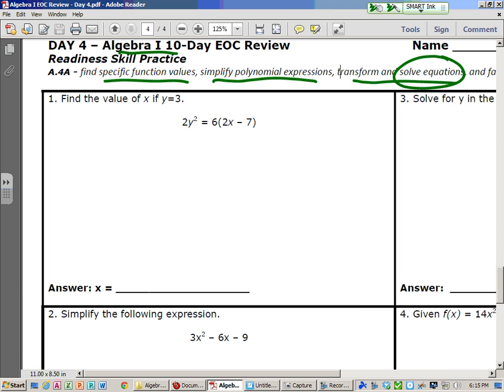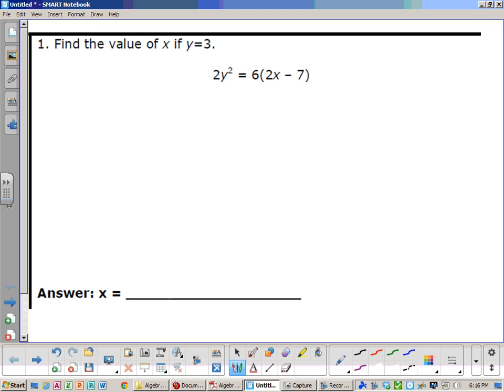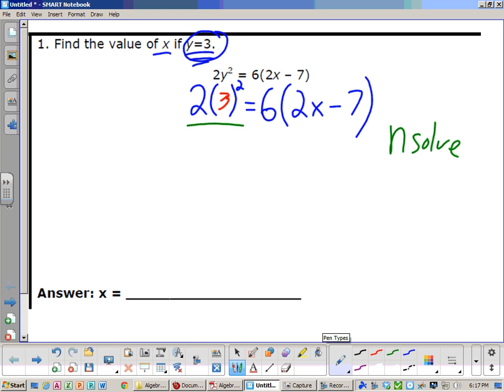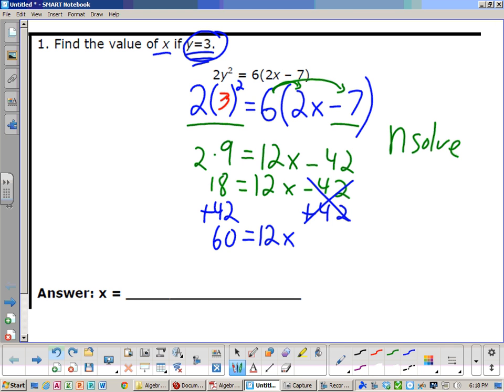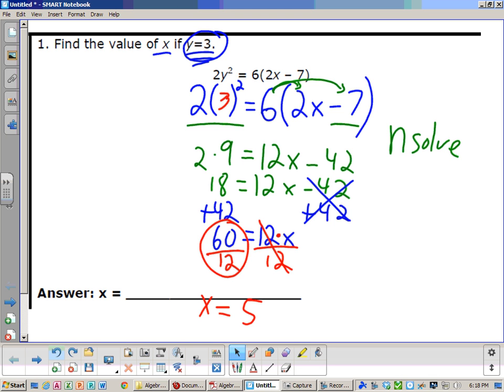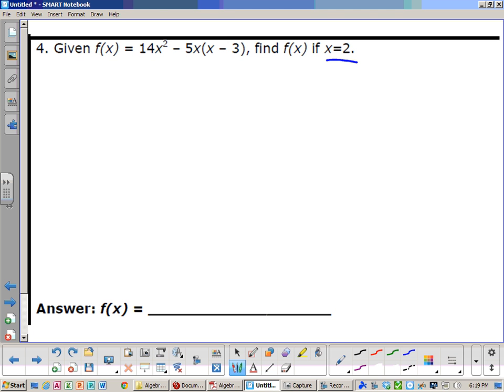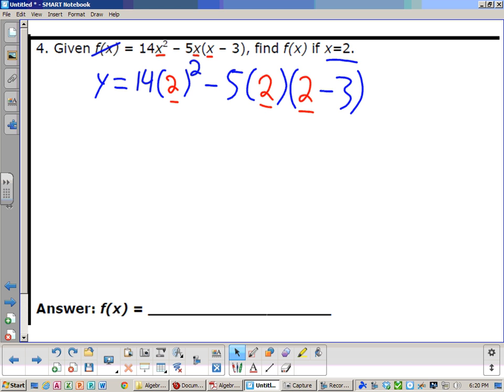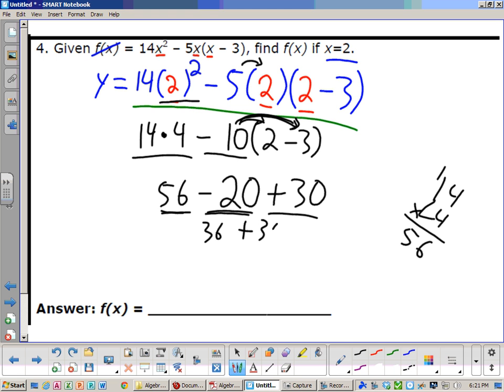mr. sanchez HW day 4